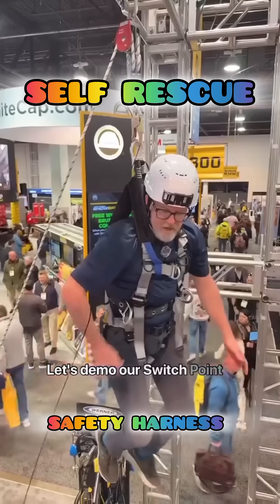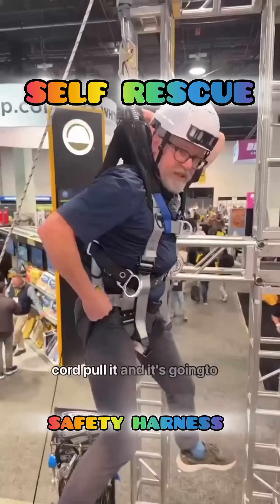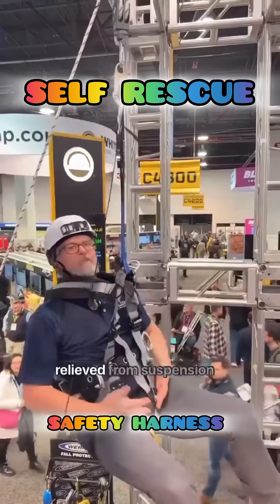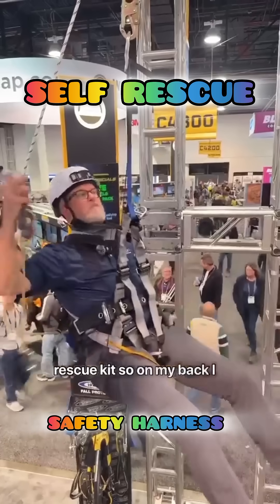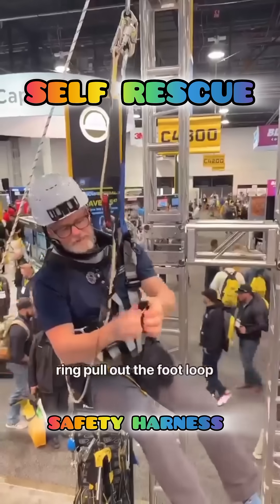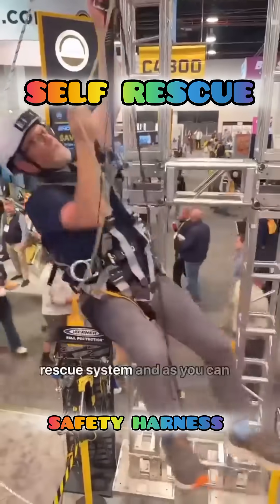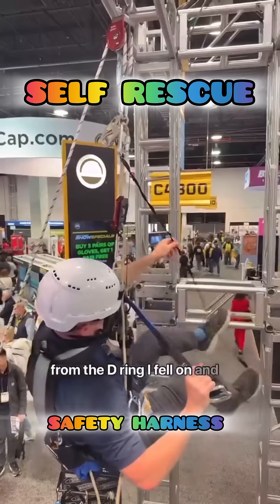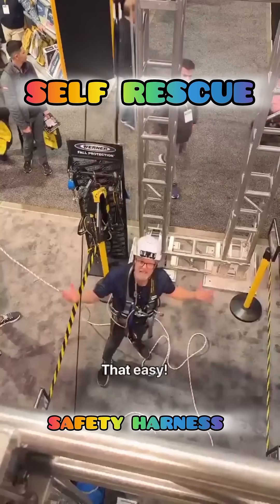Safety Technology: Self Fall Rescue Safety Harness